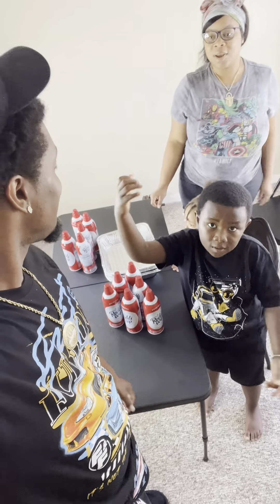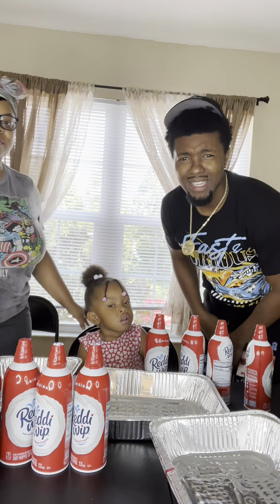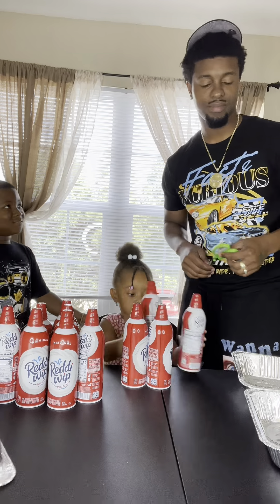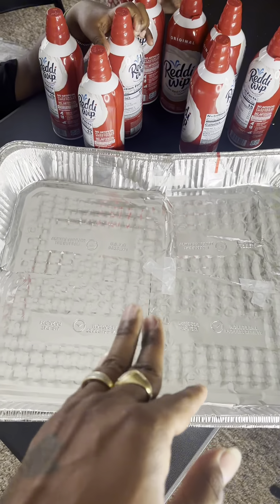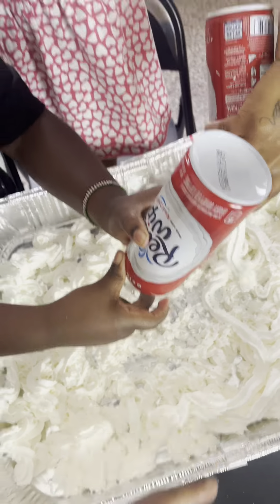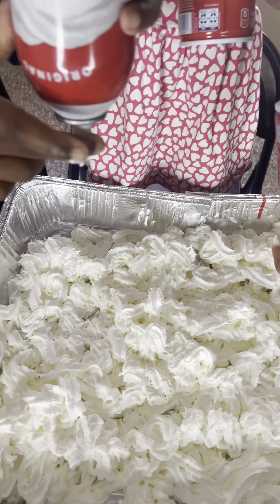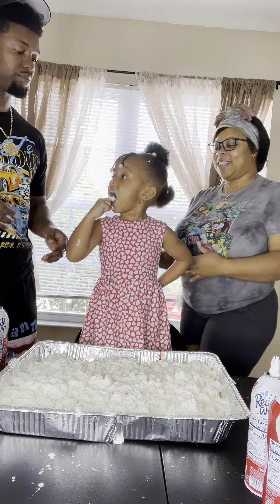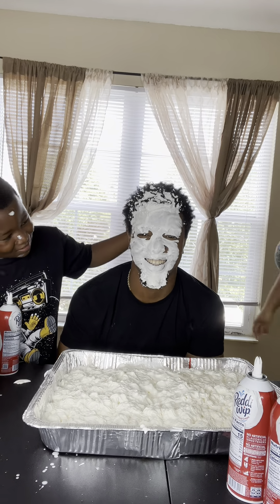We Made The WORLDS BIGGEST WHIP CREAM PIE ‼️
Get ready for the sweetest world record adventure! Join us as we whip up the biggest cream pie the world has ever seen. Be part of this delicious history and indulge in the creamy greatness. Get your taste buds and cameras ready because this is one record-breaking treat you don't want to miss!